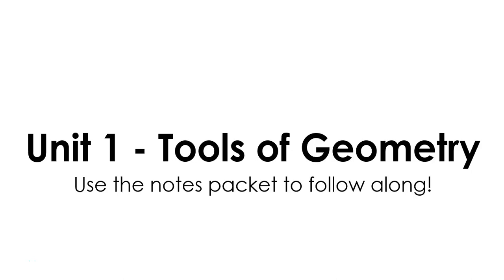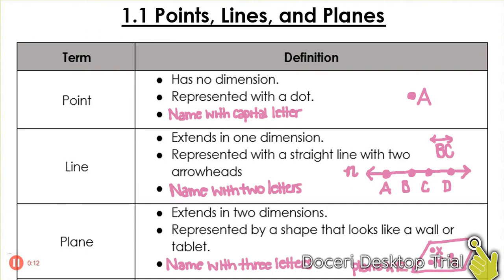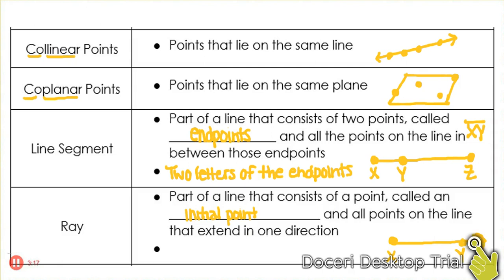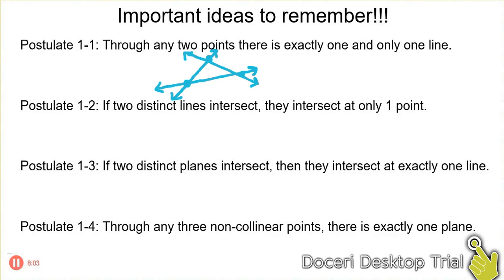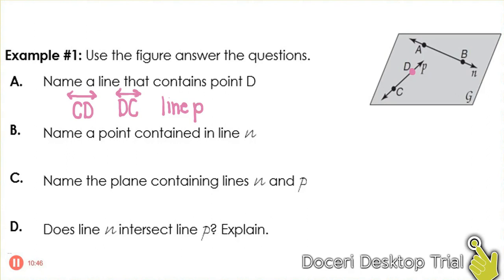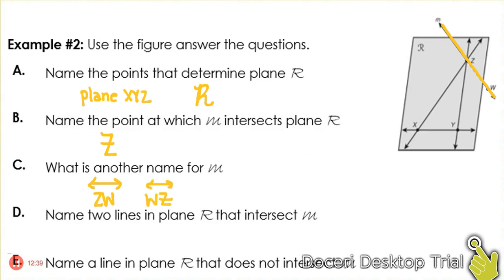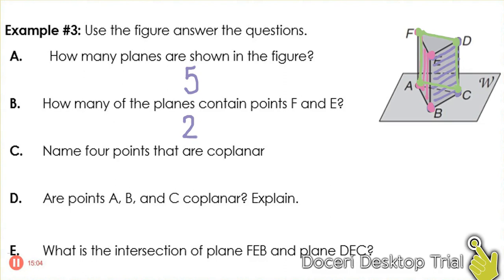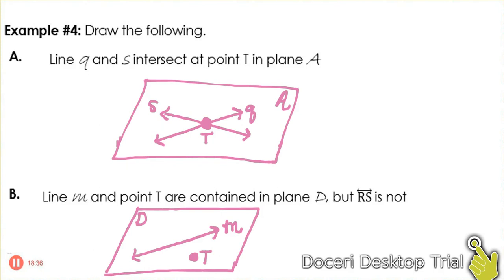Lesson 1.1 - Points, Lines, & Planes